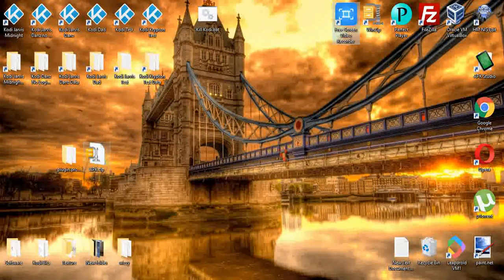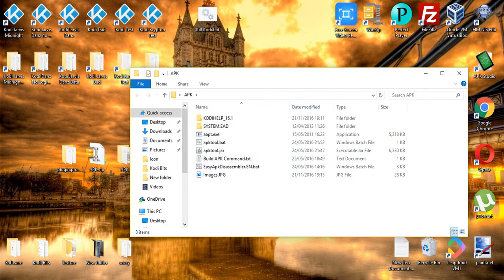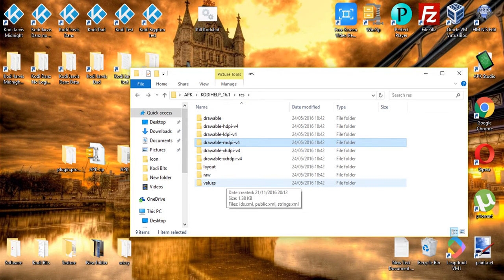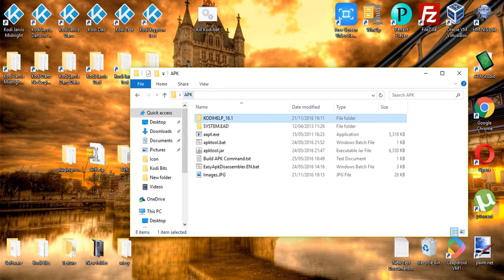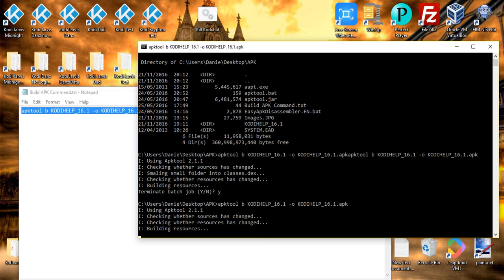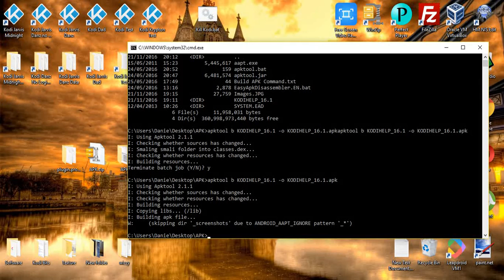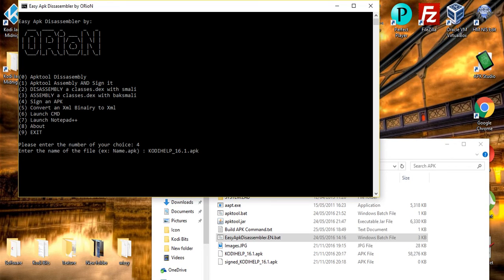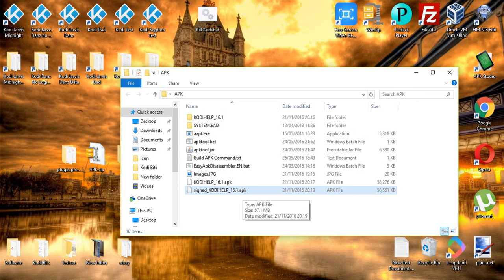Build a Simple Android APK for KODI with your Wizard Pre-Loaded - FOLLOW UP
A small edit as there were some unnecessary steps in the previous video